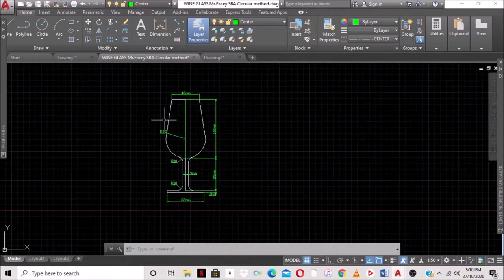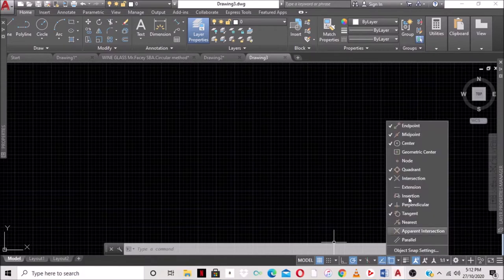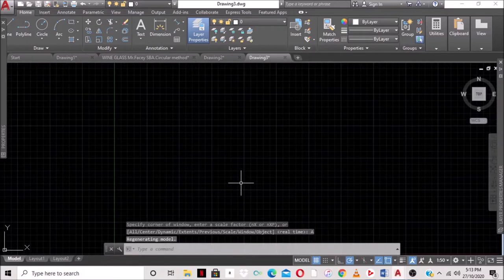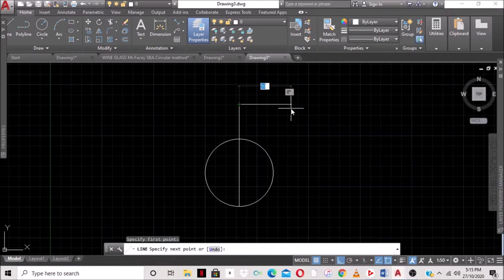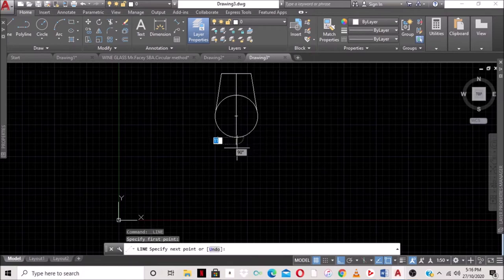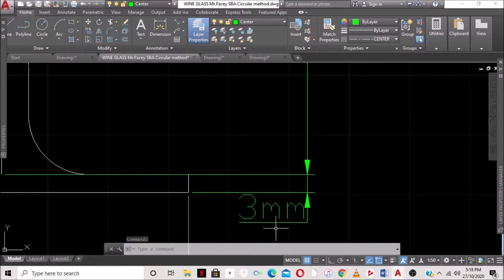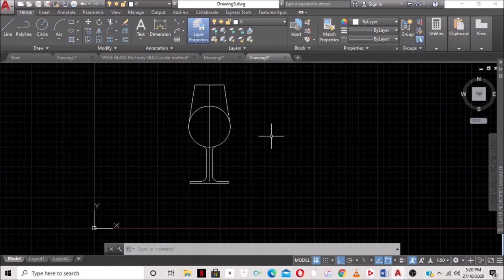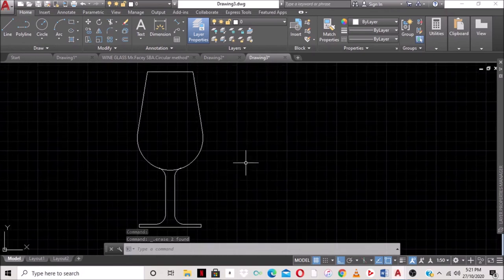How to draw a wine glass using the circle method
My students are having challenges to draw a wine glass for their SBA due to fact that they have to be learning from home online. They ask me to do a video which can aid them in completing their drawing.